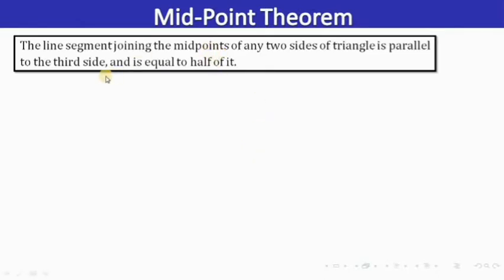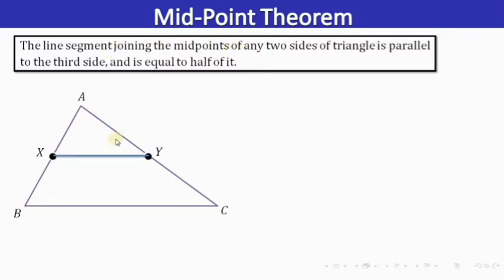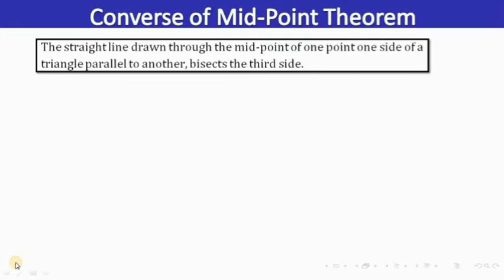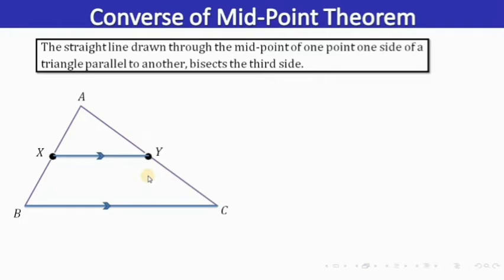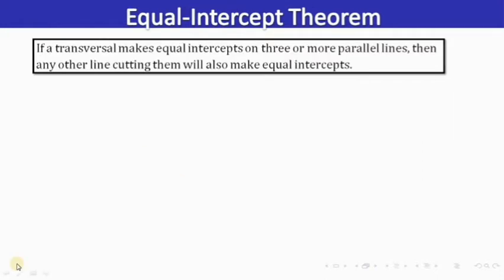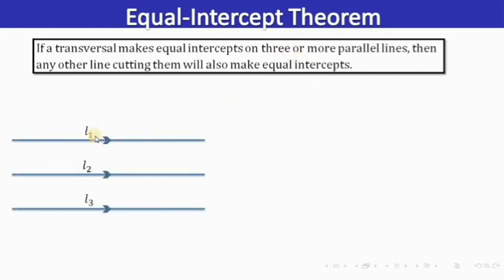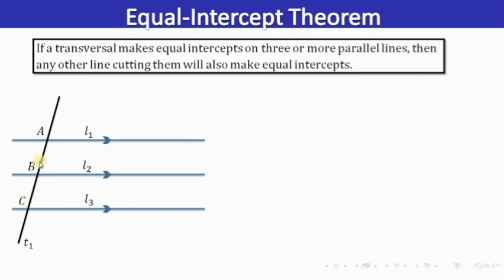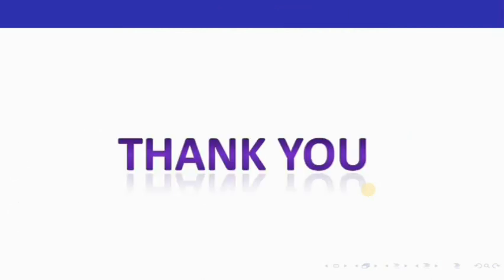Class 9 ICSE Mid Point Theorem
Concise Mathematics
Chapter 12
Introduction to theorems